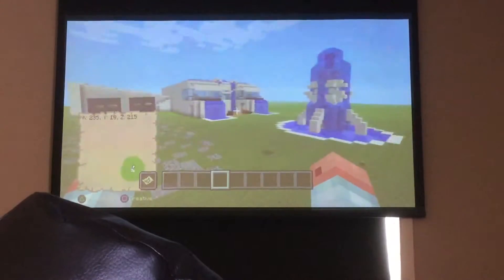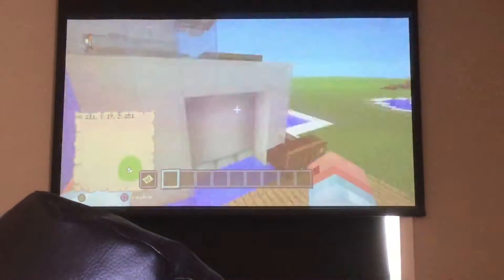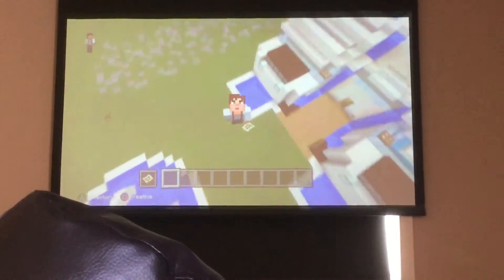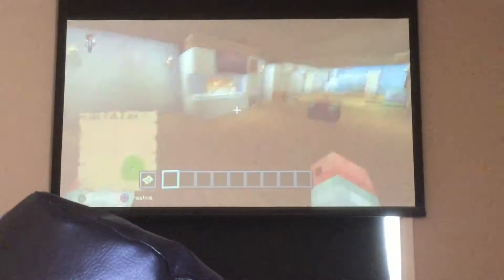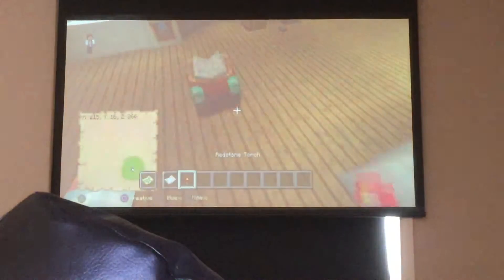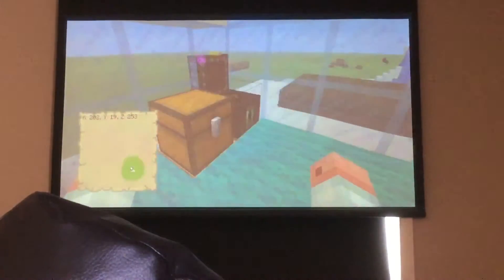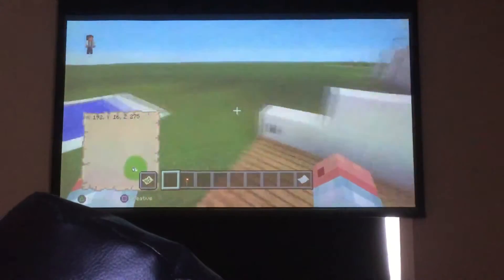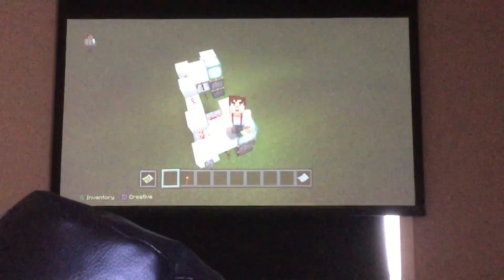My epic redstone mansion